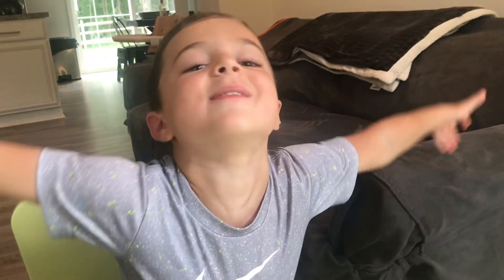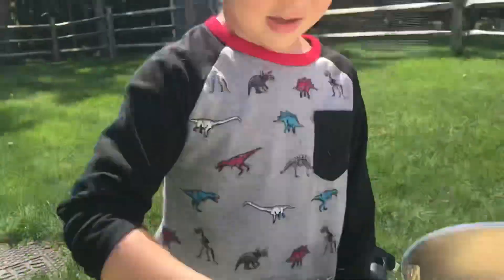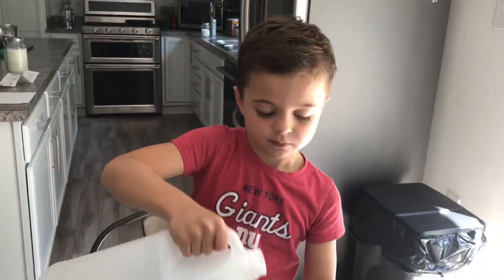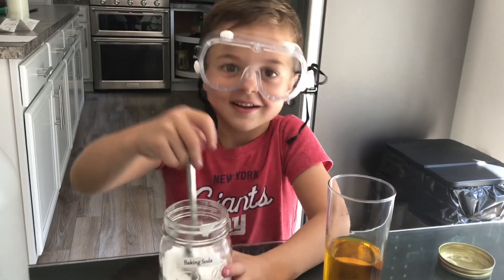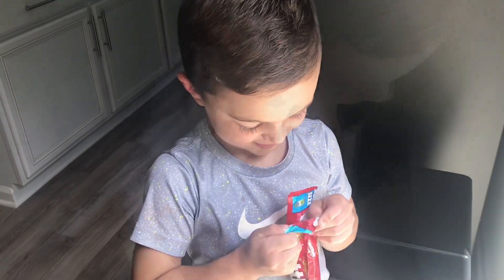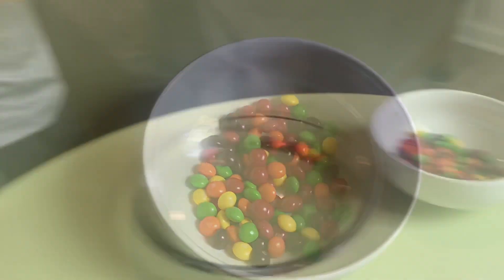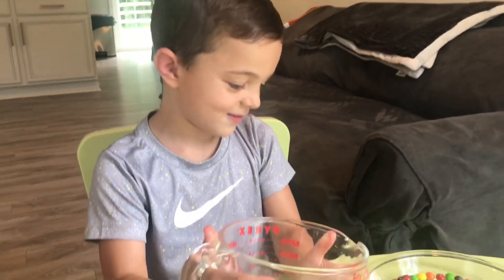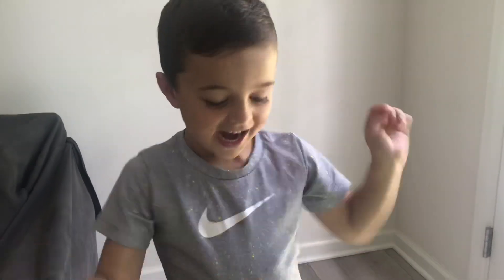4 inexpensive colorful science experiments for kids! Skittles, Spaghetti, Volcano, Oobleck Slime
4 inexpensive colorful science experiments for kids! Skittles, Spaghetti, Volcano, Oobleck Slime, hands on, simple science experiments with Justin.  Most supplies you probably already have at home!!

dye spaghetti
cook spaghetti and drain the excess water.
use any color food coloring of your choice and mix it with cold water.
poor the spaghetti into the colored water and let it sit for about 10 minutes.
drain the spaghetti and eat!!

skittle's activity
outline a bowl with skittles.
poor warm water in the bowl.
watch the magic!!

volcano eruption
poor vinegar in a cup (about half way) food coloring optional.
add a heaping scoop of baking soda to it.
watch the magic!

dry/wet slime
use 1/2 cup of cornstarch.
add 1/4 cup of water (food coloring optional).
it's an illusion!!  it looks wet, when you pick it up it drips, but the touch of it is dry!!
Liquid to Solid
Solid to Liquid